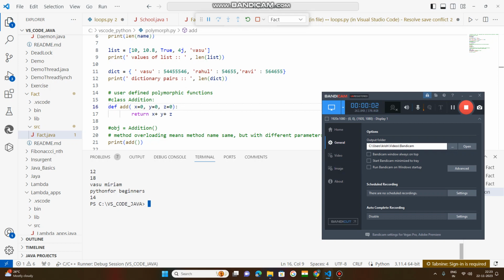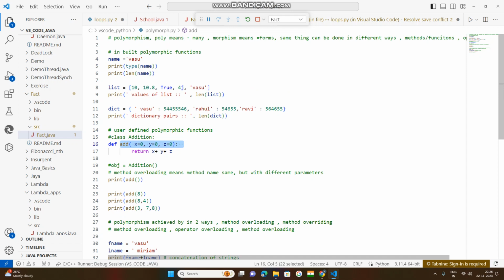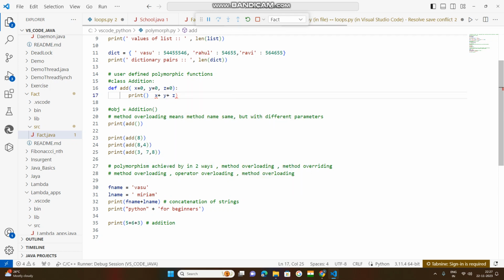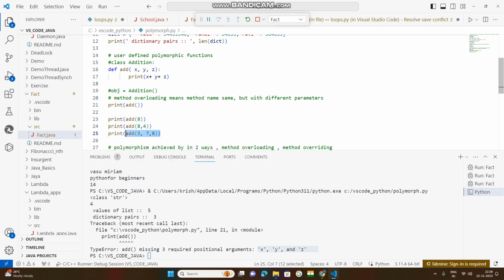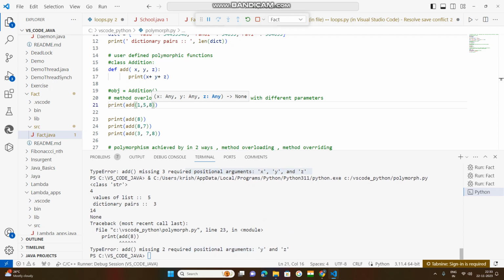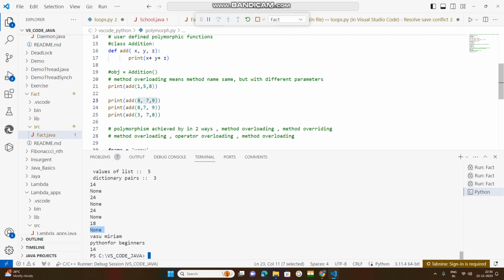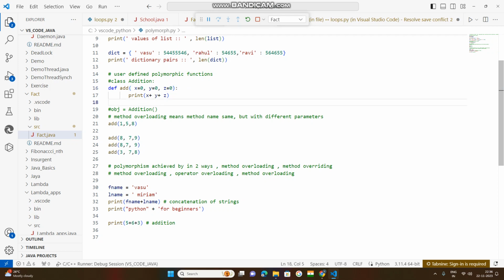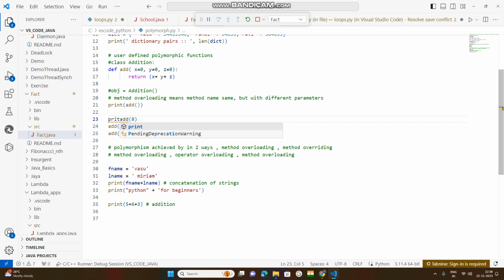PART2:: POLYMORPHISM ACHIEVED BY OPERATOR OVERLOADING, METHOD OVERLOADING IN PYTHON.